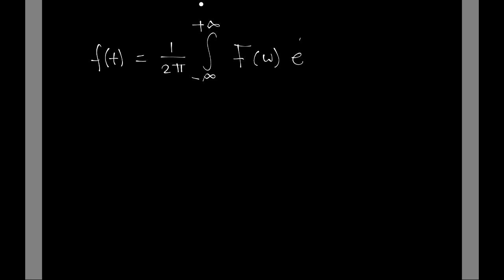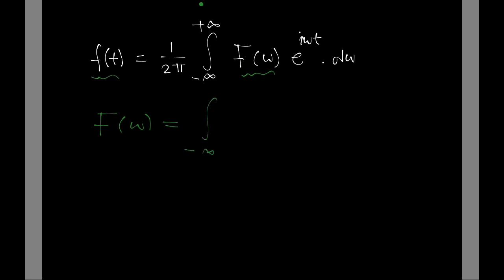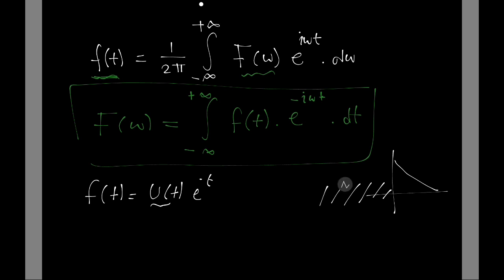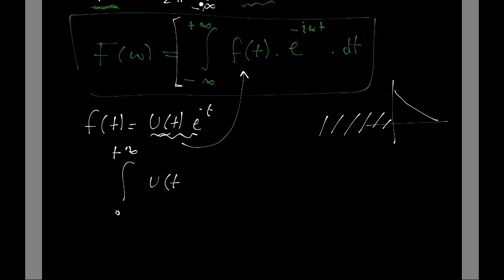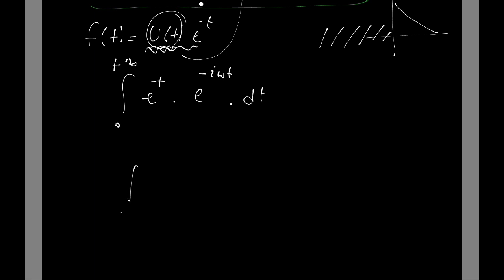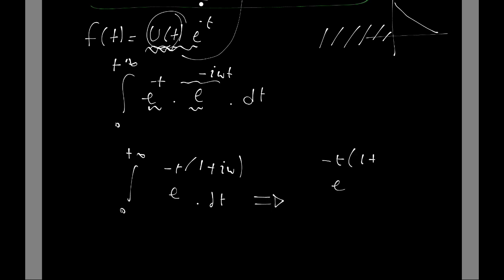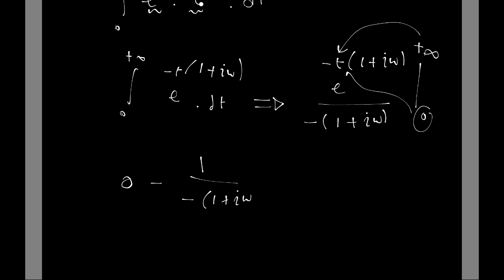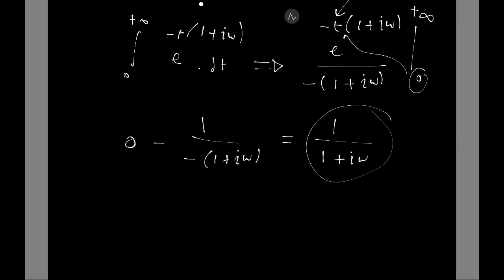How to calculate Fourier transform with easy example